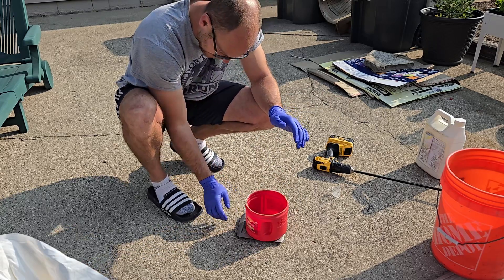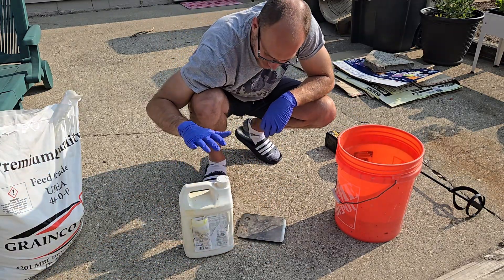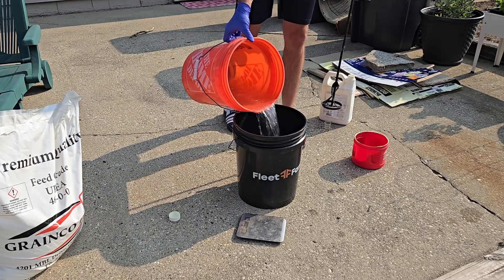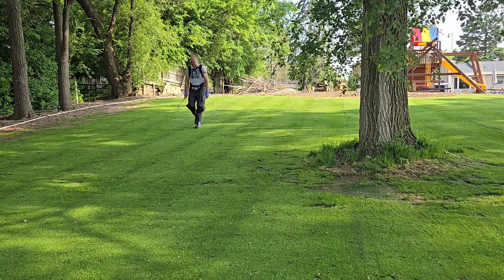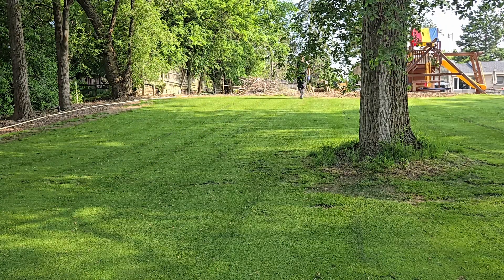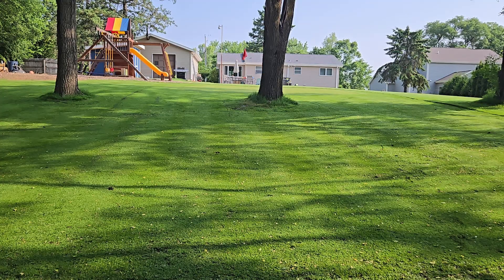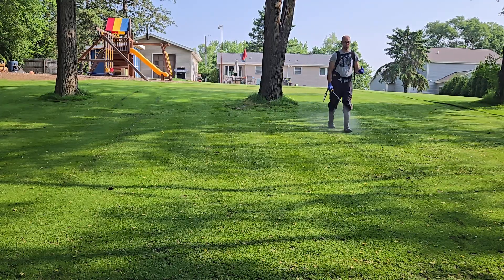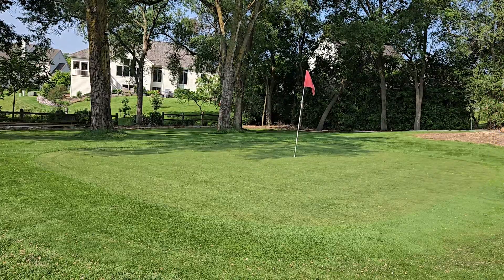Complete Guide to Plant Growth Regulator and Soluble Fertilizer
In this video I cover a topic, in as much depth as I am capable of covering, that is likely new to people who are getting into maintaining short cut grass and putting greens. And those topics are plant growth regulator and utilizing soluble fertilizers to help maintain short cut turf.

These products are tremendous in helping you maintain short cut turf as well as help build color, help resist draught, help resist disease, and deal better with shade. Please let me know any questions you may have on this process.